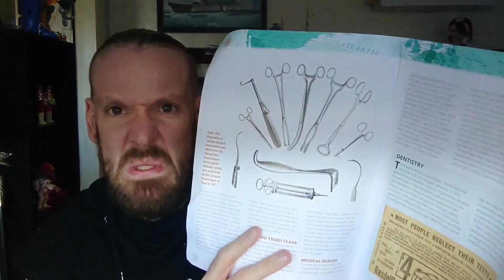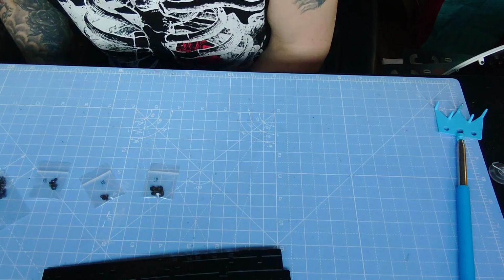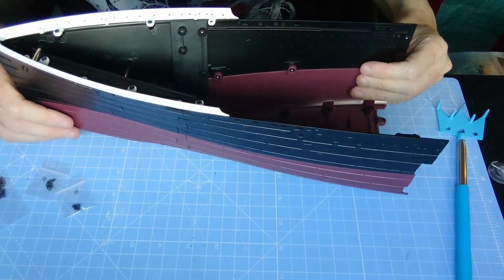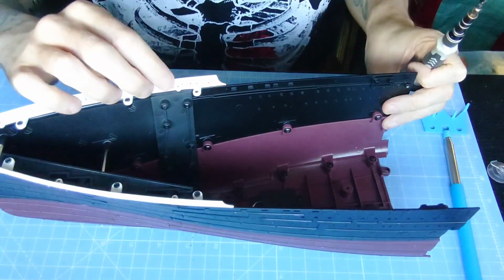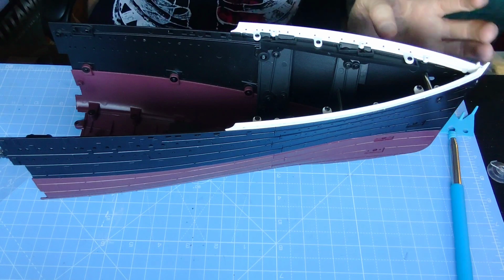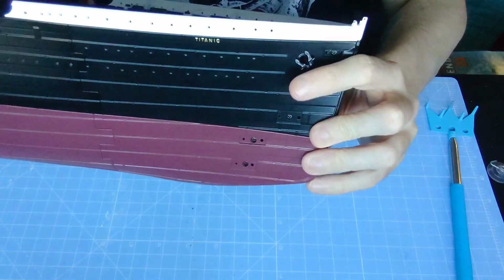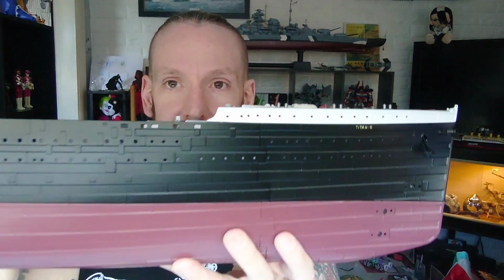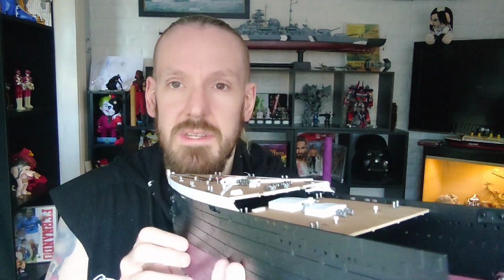Build The Titanic - Issue 24 - Another Hull piece and Anchor chains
Welcome back to Wonderland Asylum. Today we are working on issue 24 of the Hachette Partworks release of Build The Titanic. in this issue we are attaching another Hull piece as well as adding the front anchor chains.